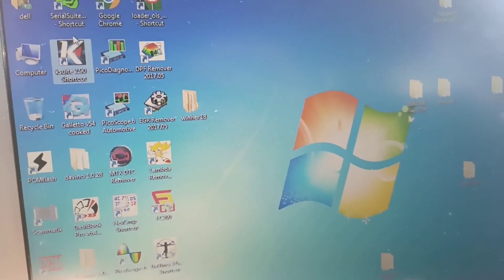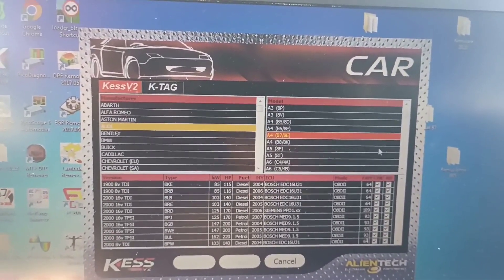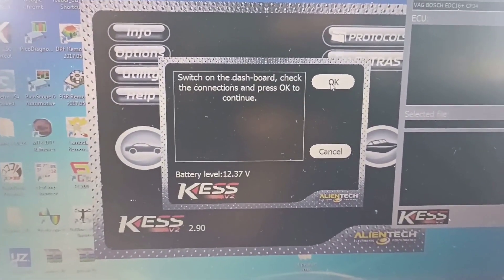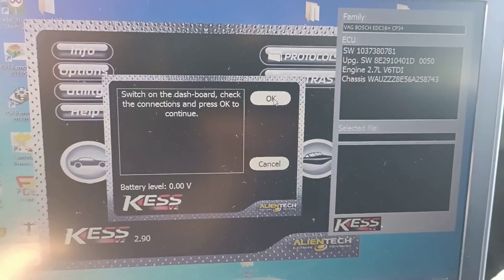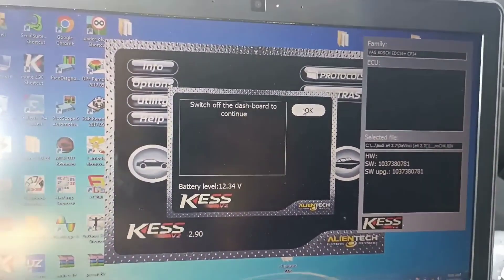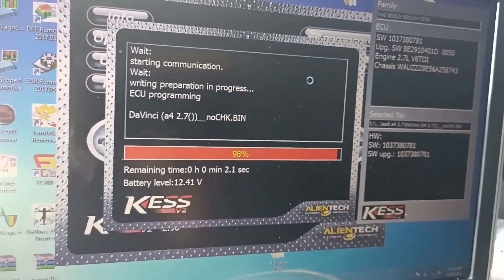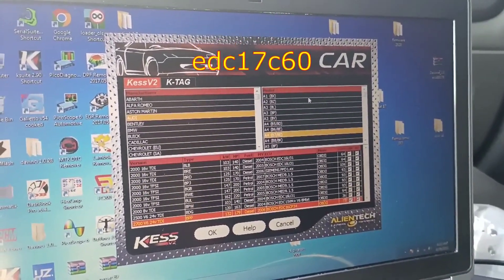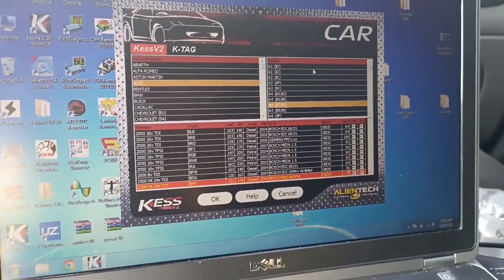New Software version 2.90. Kess - Clone. What happens if you do not correct the checksum ?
In this video I show you what happens if you do not correct the checksum!

The purpose of this Video is educational !!!